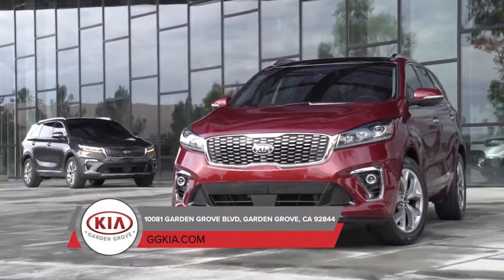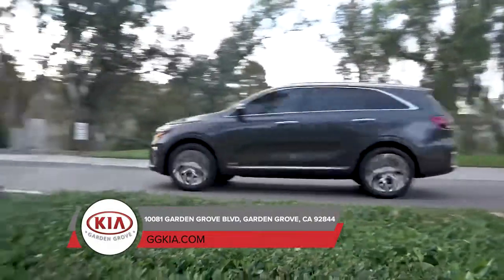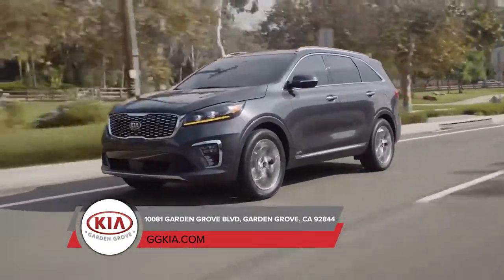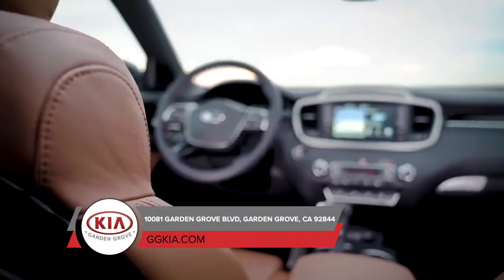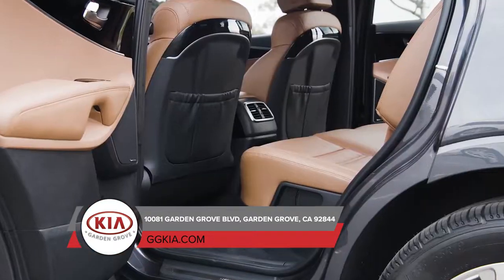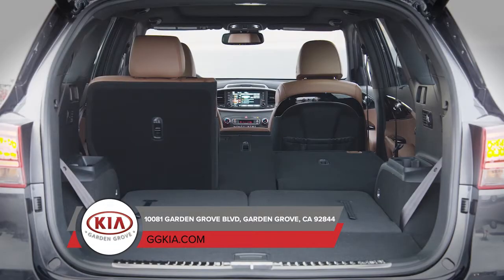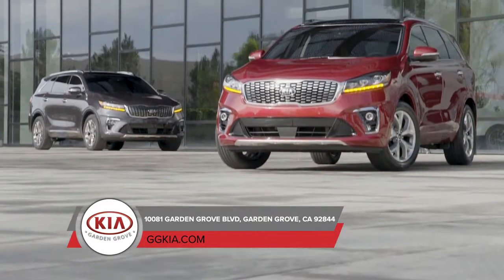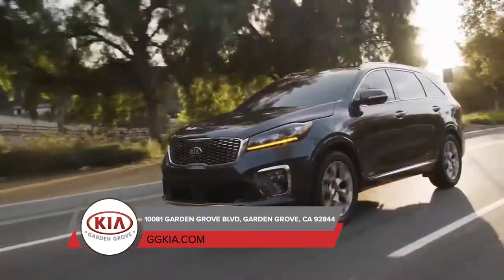2019 Kia Sorento Huntington Beach CA | Kia Sorento Dealership Huntington Beach CA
Garden Grove Kia has a large selection of 2019 Nissan Altimas in stock. to view both our New Nissan Altimas or Used Nissan Altimas in Huntington Beach CA. Every single New 2019 Nissan Altima comes with a Lifetime Powertrain Warranty